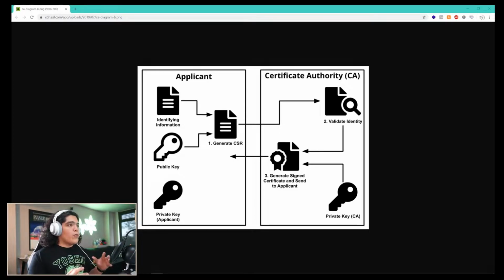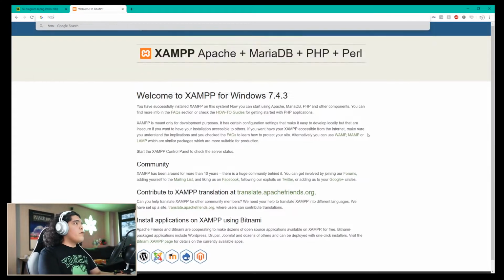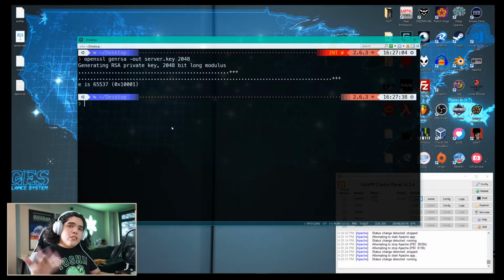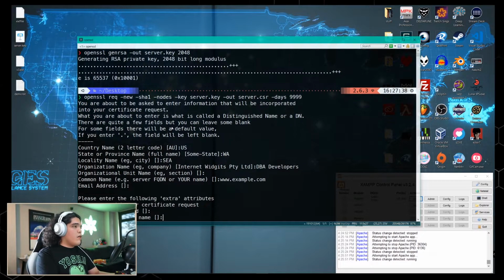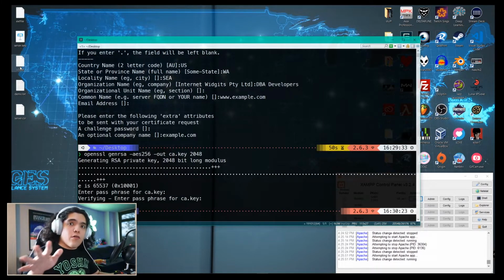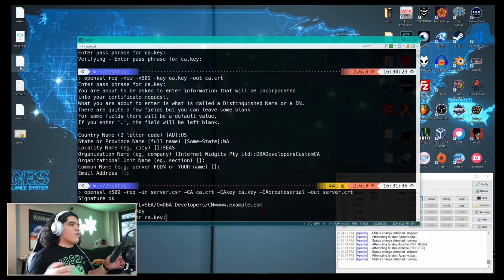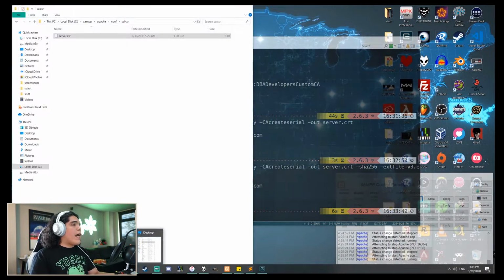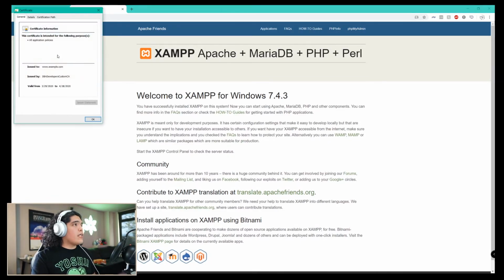How to Create Self-signed SSL Certificates (with a usage example on XAMPP)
NO EXCUSES. ENCRYPT YOUR TRAFFIC WITH SSL OR I WILL EAT YOU.